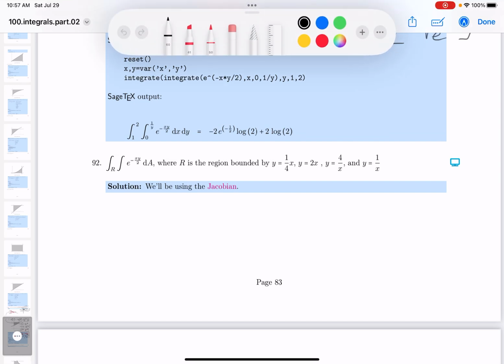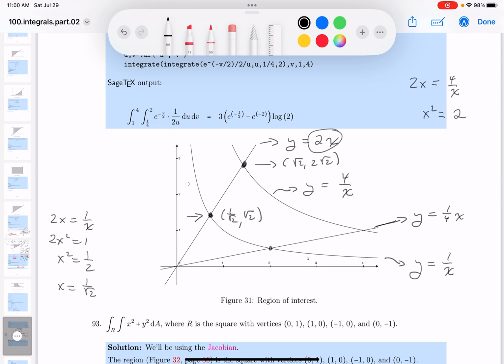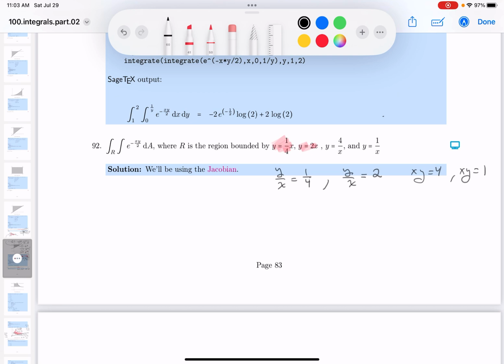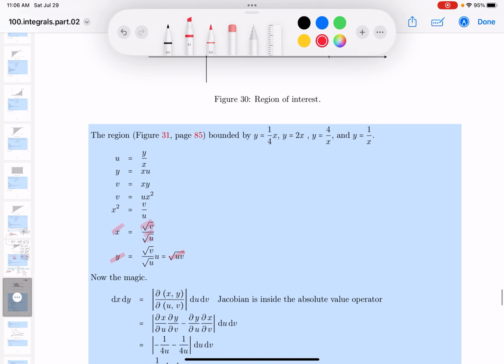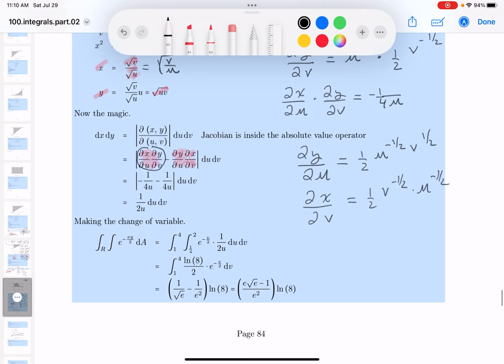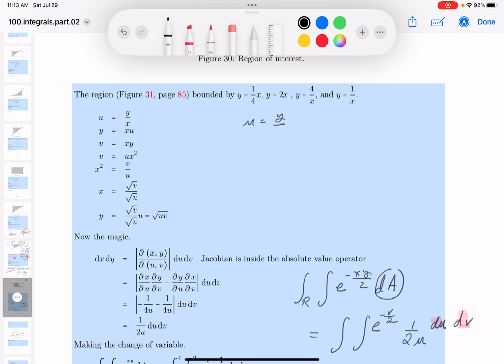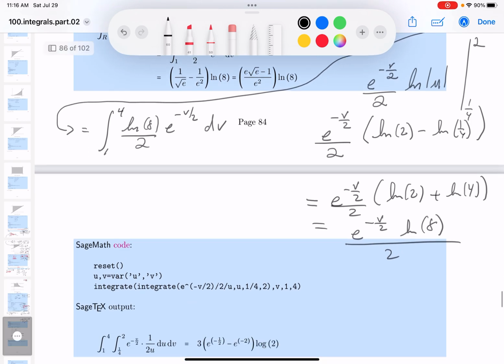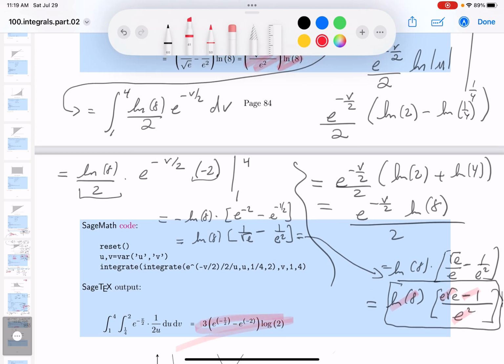bprb integration 02 092